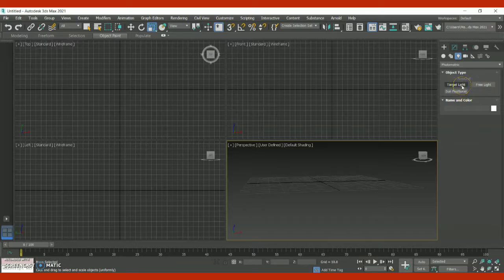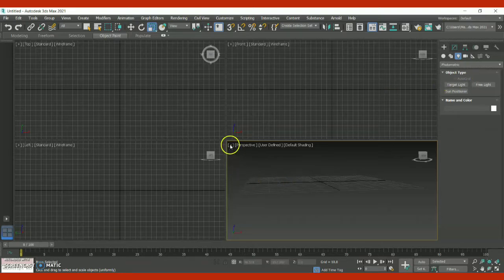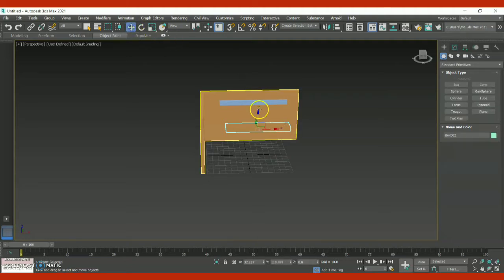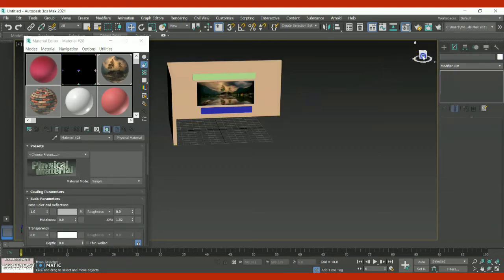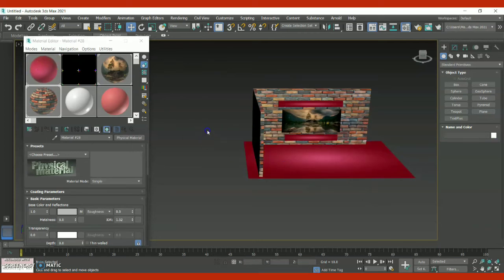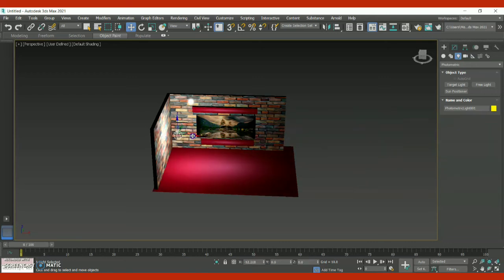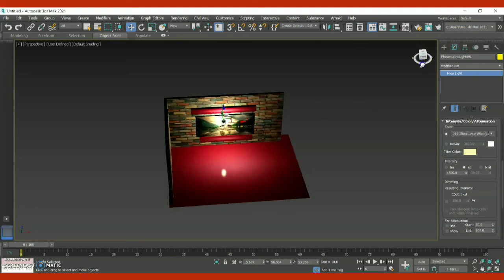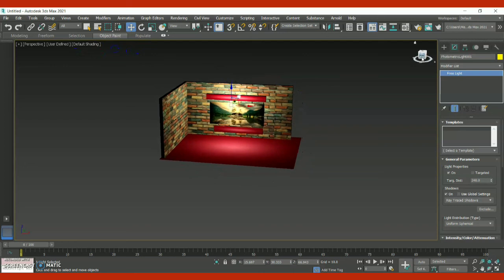Simple Lighting Effects in 3Ds Max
Created by MahaThinakar